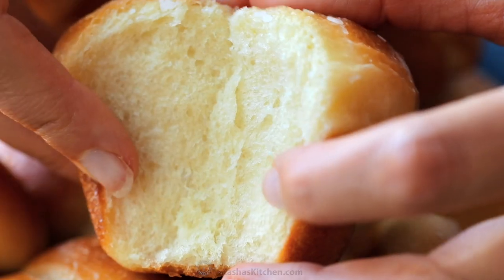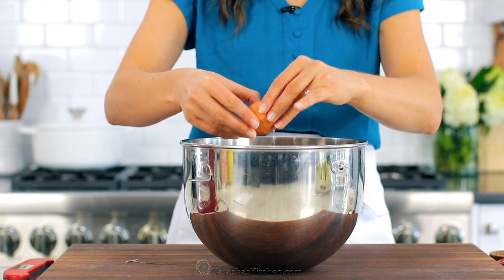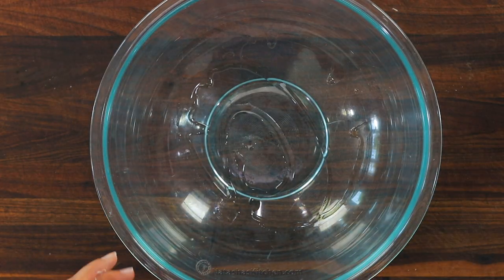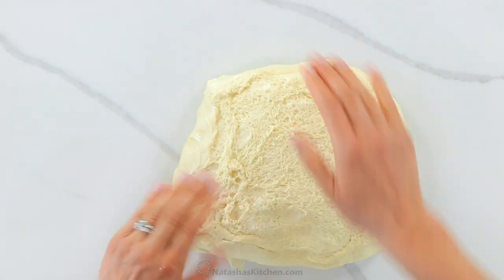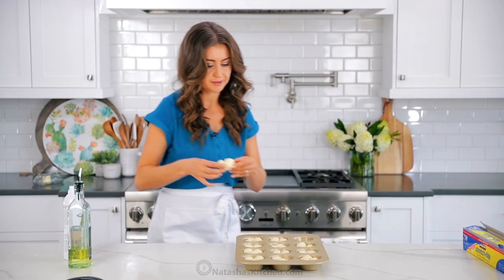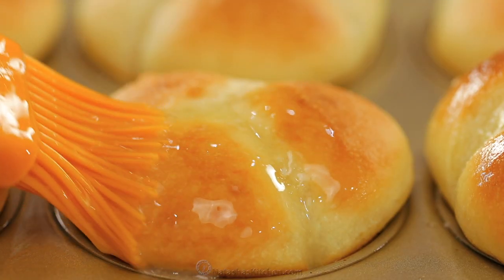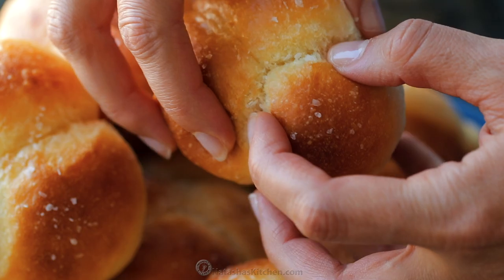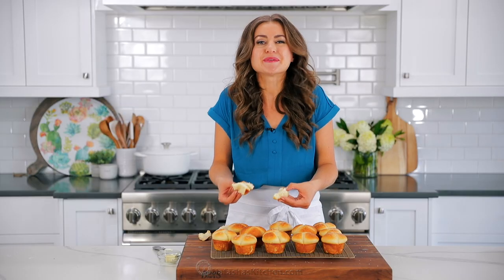Cloverleaf Rolls Recipe - Milk Bread Rolls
Pillow-soft and buttery Cloverleaf Rolls made with milk dough which has an unbelievably soft and cloud-like texture. You’ll love the delicious layers when you pull the 3 'clover leaves' apart.
⬇️⬇️⬇️⬇️ RECIPE BELOW  ⬇️⬇️⬇️⬇️

BREAD ROLLS INGREDIENTS:
►3 Tbsp very warm water (110˚F-115˚F)
►2 1/4 tsp or 1 packet active dry yeast
►1 cup low-fat milk, warm (105-110˚F)
►5 Tbsp unsalted butter, melted or very soft, plus more for the pan
►3 1/2 cups bread flour, divided (add an extra 1/4 cup if needed)

🖨 PRINT RECIPE HERE: coming soon

►Muffin Tin
►Kitchen Aid Mixer
►Food Scraper
►Wire Whisk
►Oil Dispenser
►Cooling Rack
►Oven Mittens

⏱️TIMESTAMPS⏱️
0:00 Intro
0:44 Making and kneading the dough
2:57 Proofing
3:39 Dividing the dough
4:41 Rolling dough into balls
5:42 How to bake dinner rolls
6:10 Final touches with butter & salt
7:13 Taste test

💌Fan Mail:
Natasha's Kitchen